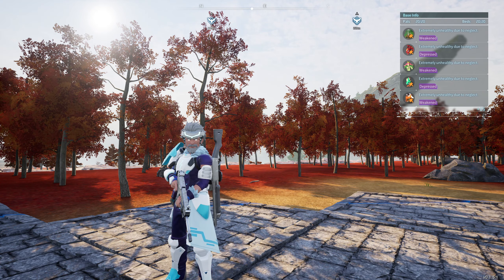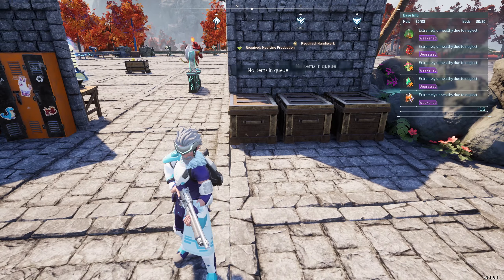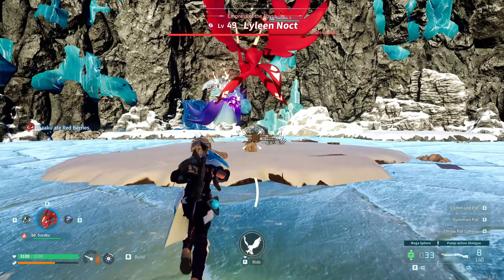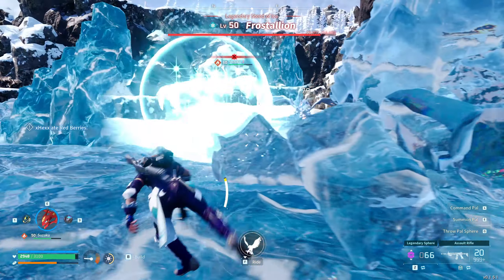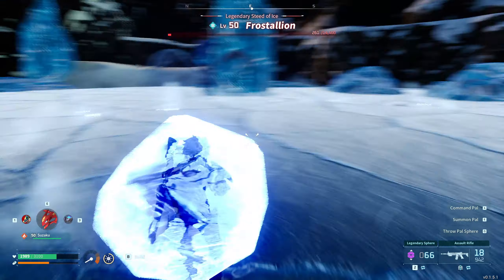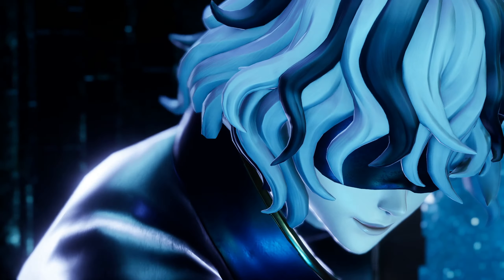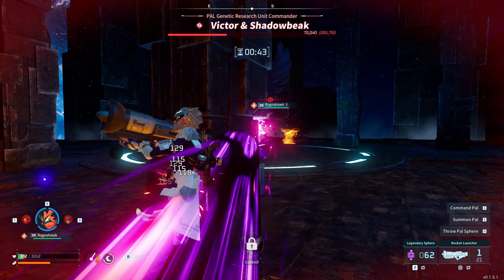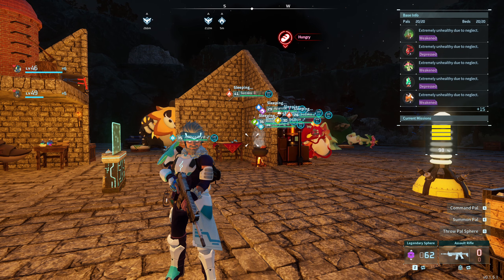I MADE A MISTAKE IN PALWORLD